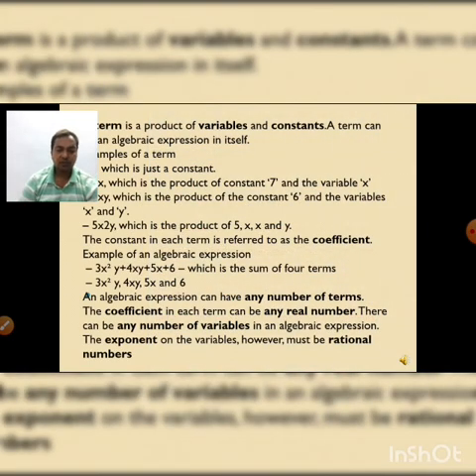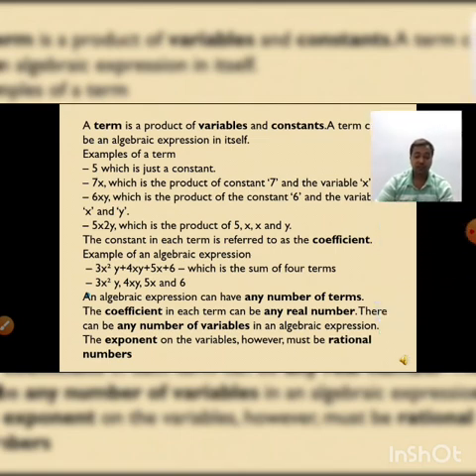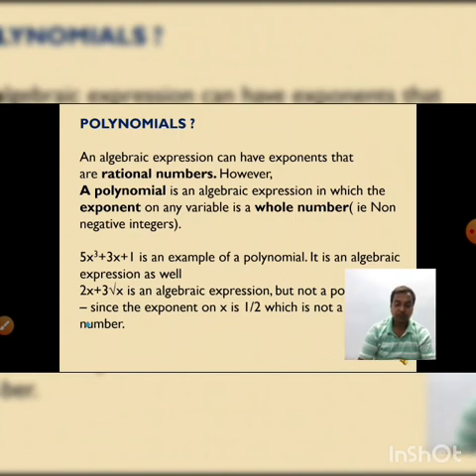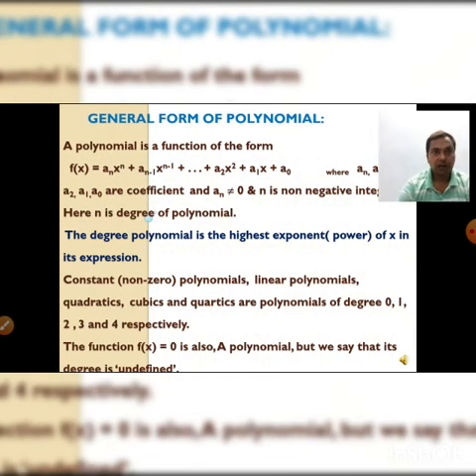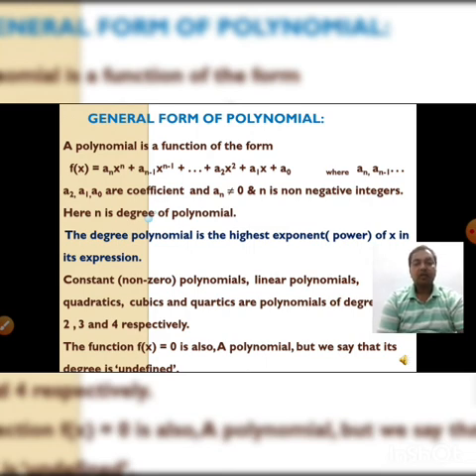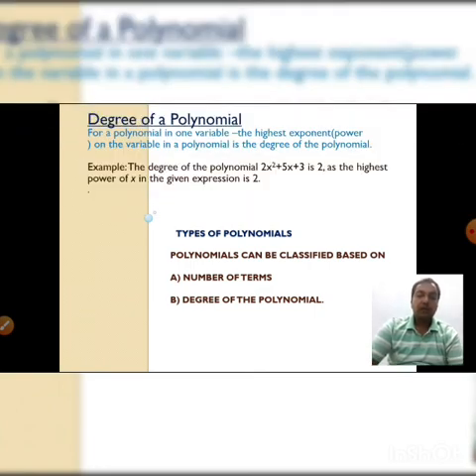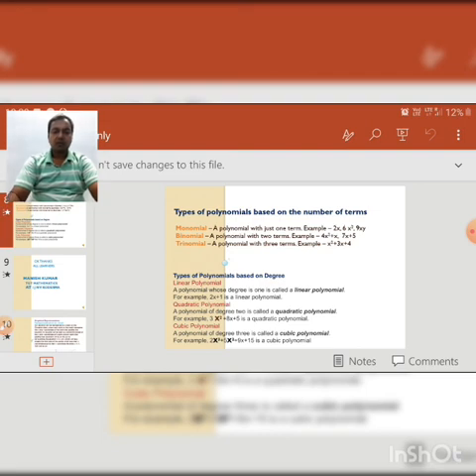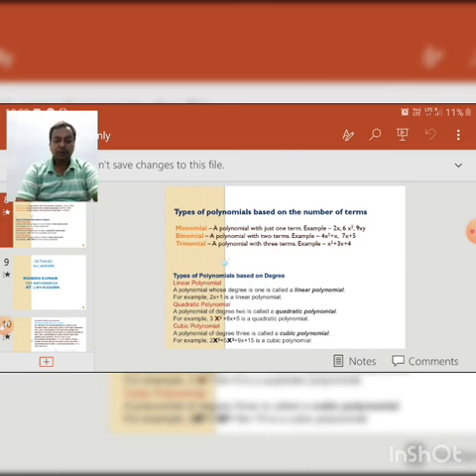Class 10th math, polynomial part-1